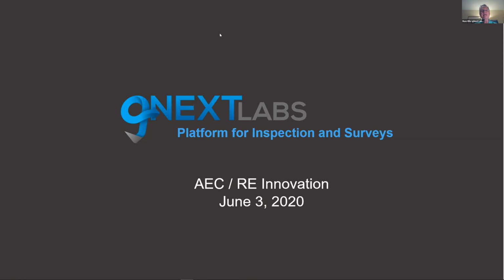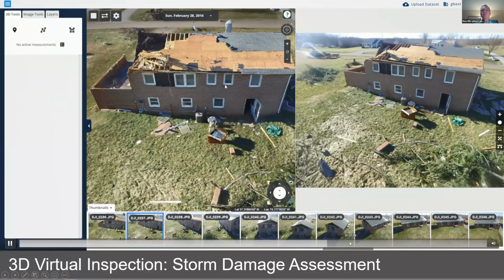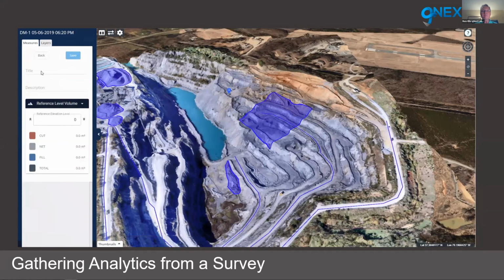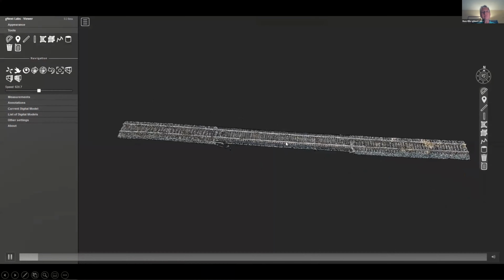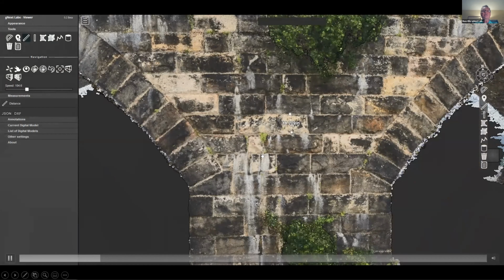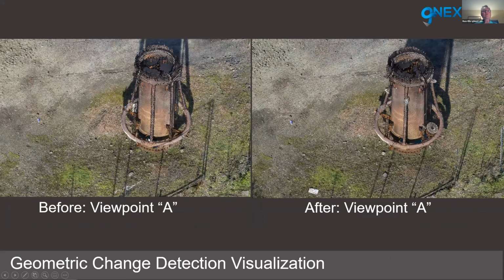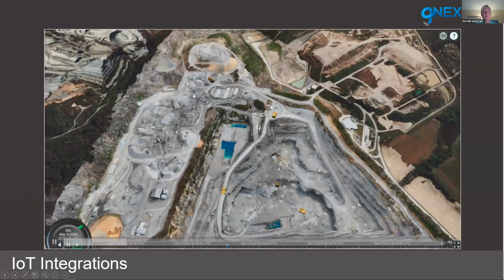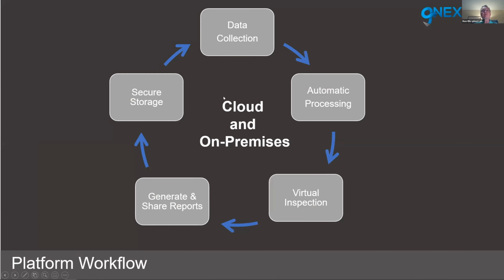AEC/RE Pitchathon 2020: gNext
Watch as gNext shares their product pitch from this year's AEC/RE Pitchathon. At our marathon startup pitch competition for the built environment community, 60+ Seed - Series B startups pitched over 2 days, all virtually hosted with thousands of built professionals and investors in attendance.